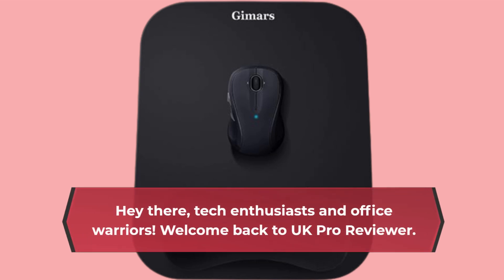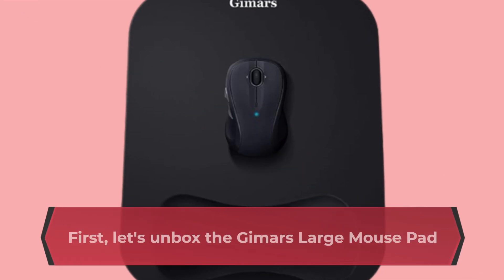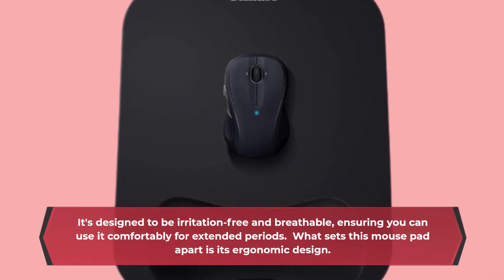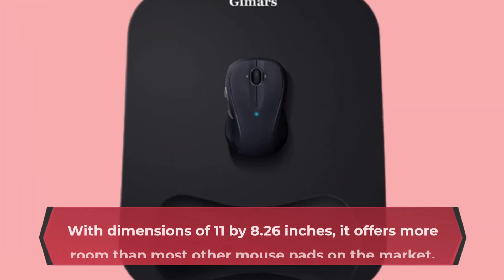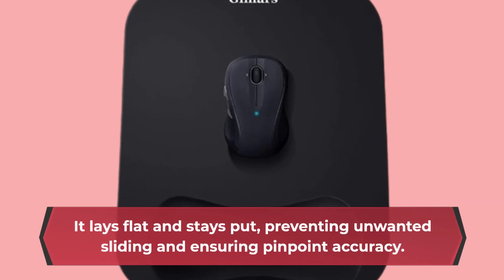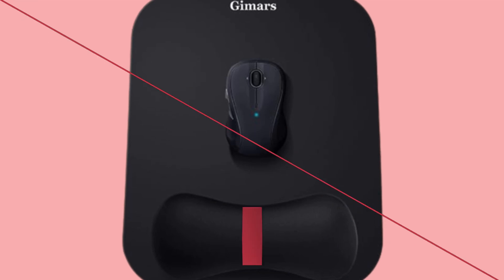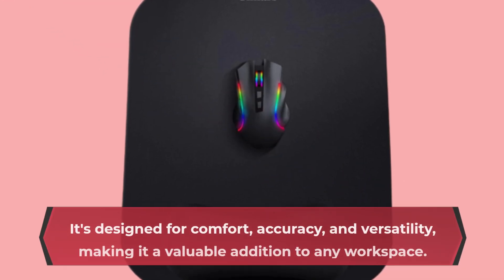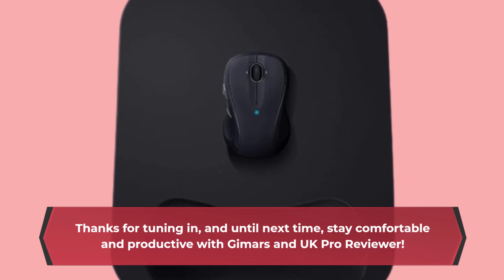Gimars Large Smooth Superfine Fibre Memory Foam Ergonomic Mouse Pad Wrist Rest Support Review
Amazon Product Name : Gimars Large Smooth Superfine Fibre Memory Foam Ergonomic Mouse Pad Wrist Rest Support

Enhance your ergonomic comfort with the Gimars Large Smooth Superfine Fibre Memory Foam Ergonomic Mouse Pad Wrist Rest Support in this detailed review! We'll explore its design, wrist support, and user comfort. Discover how it optimizes your workspace for reduced strain, its memory foam cushioning for wrist support, and whether it's the mouse pad that'll improve your posture and productivity. Whether you're working from home or in an office, find out if the Gimars Ergonomic Mouse Pad is the accessory that'll transform your workspace and enhance your well-being.